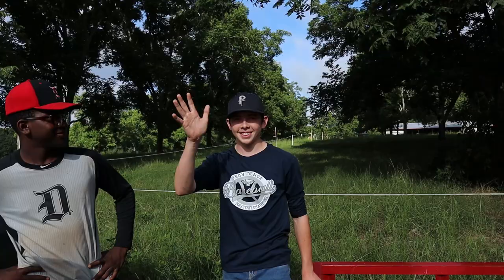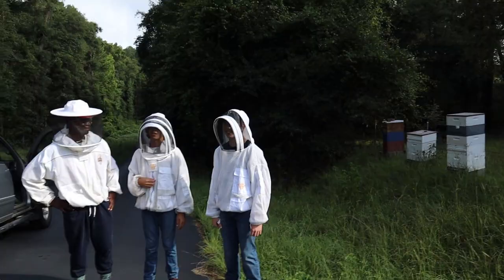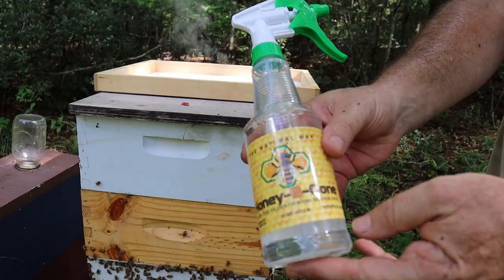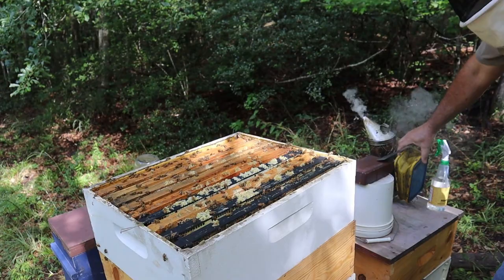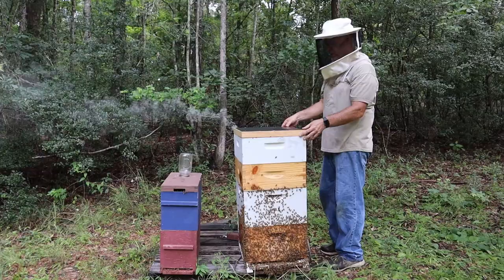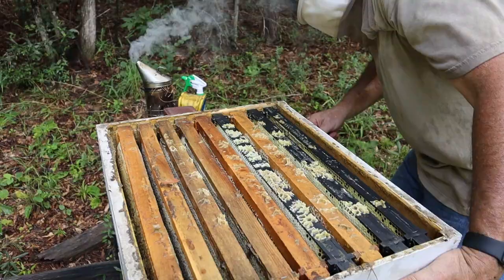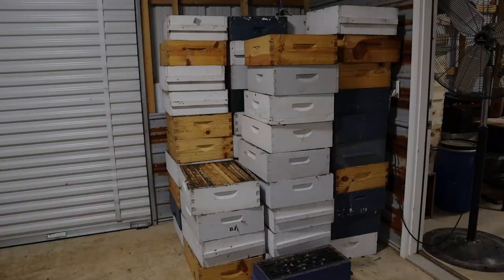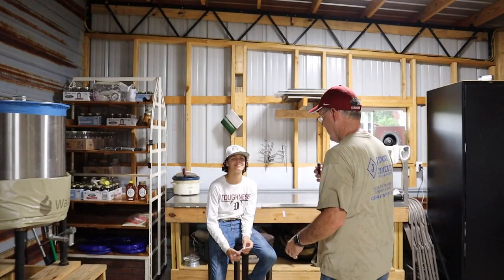Honey Harvest | Using FUME BOARDS to Remove LOTS of HONEY FAST!!!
After talking to some other beekeepers I decided to try using fume boards instead of bee escapes to remove the honey supers for our honey harvest. I bought some fume boards and rounded up a good crew and we went to work. We pulled a record amount of honey for me and we pulled it fast. I could not have done it without their help. It was hard work but we had a lot of fun in the process.

Respectful comments are always welcome. Thanks and enjoy!!!